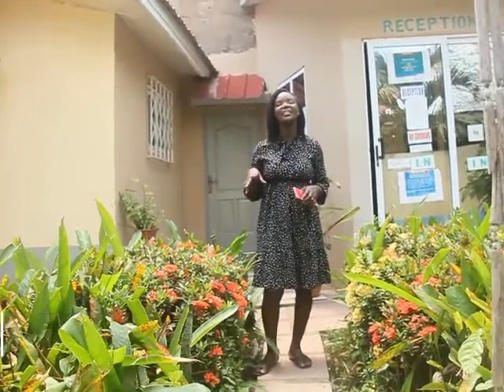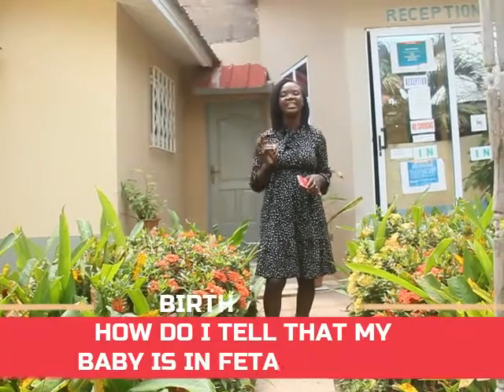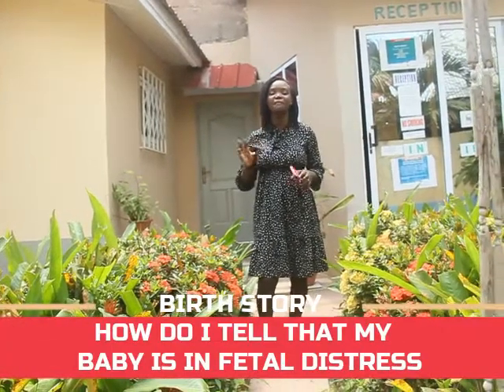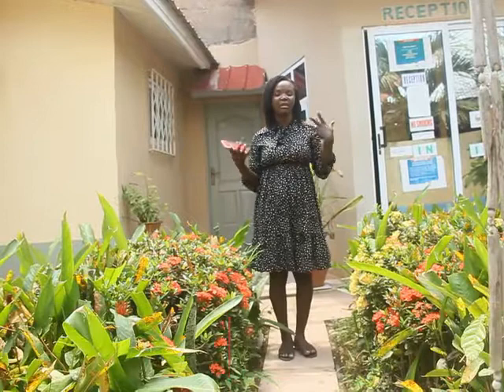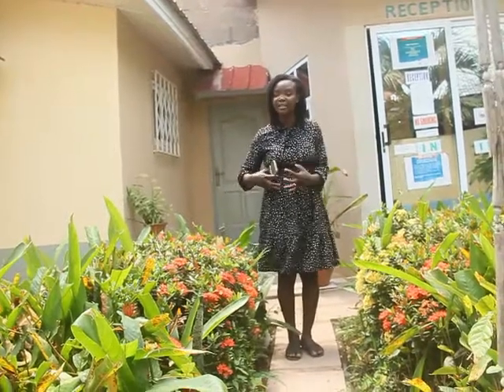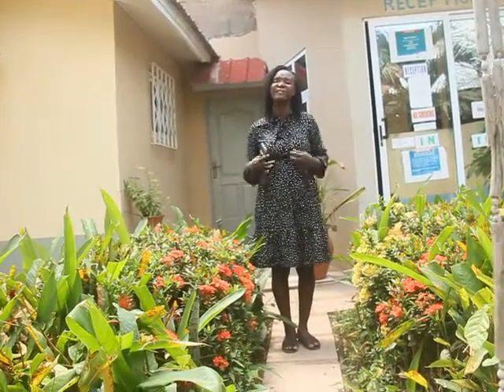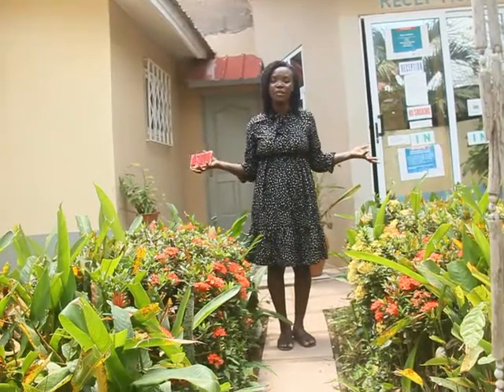HOW DO I TELL THAT MY BABY IS IN FETAL DISTRESS